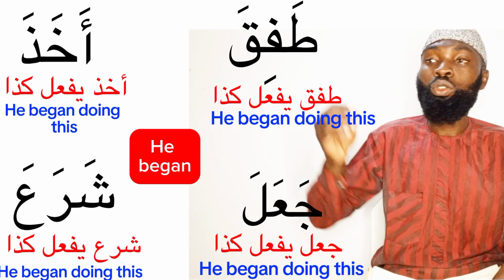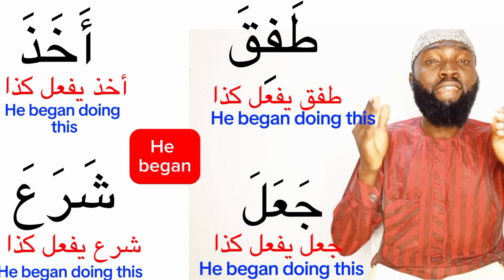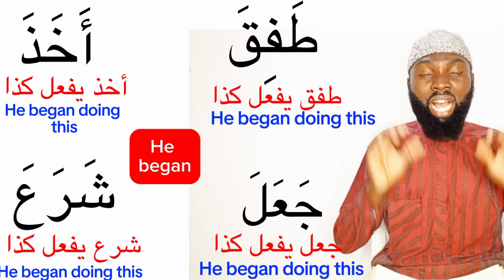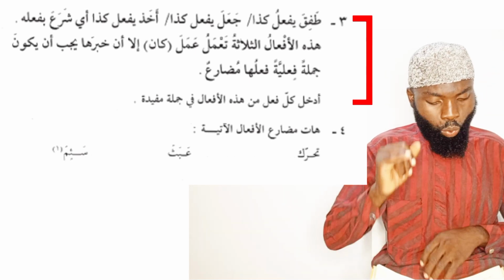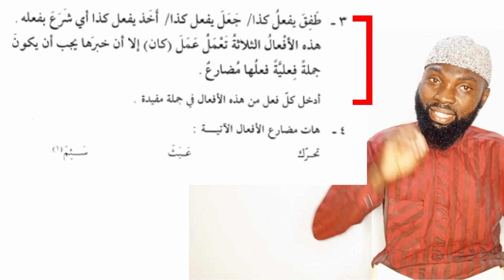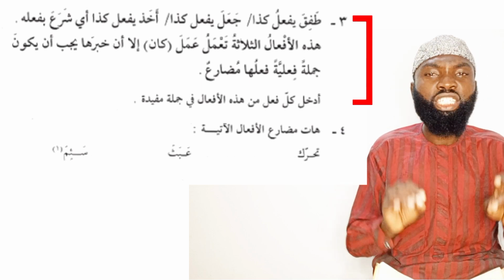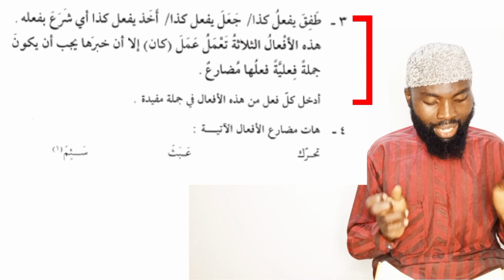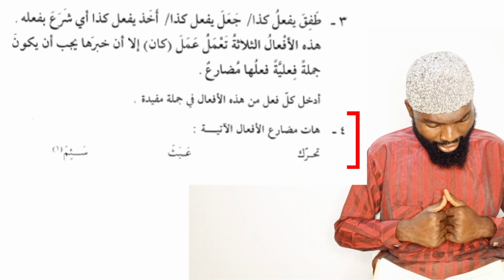These Four Arabic Words Have Thesame Meaning